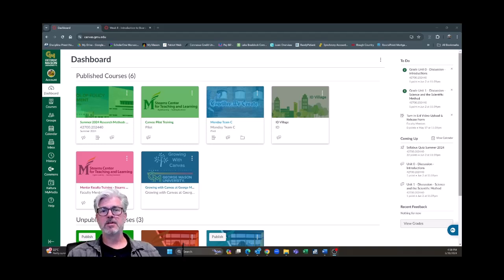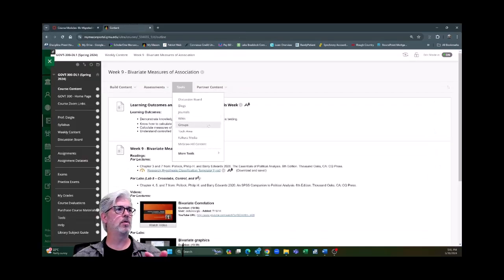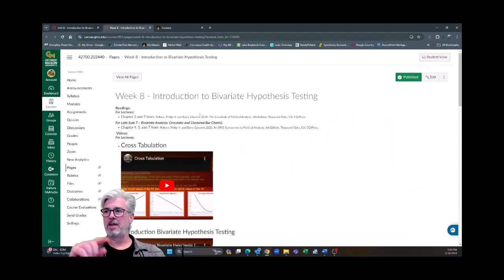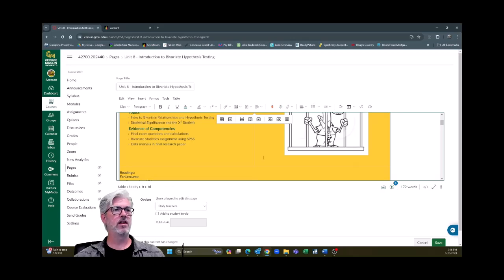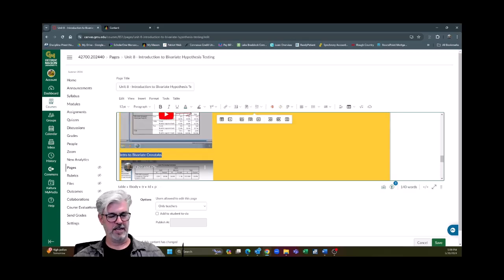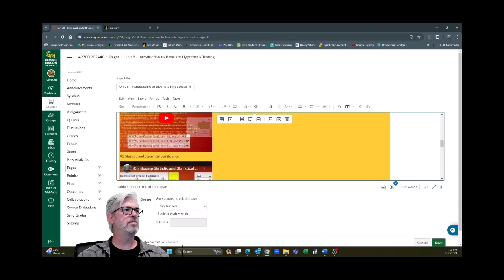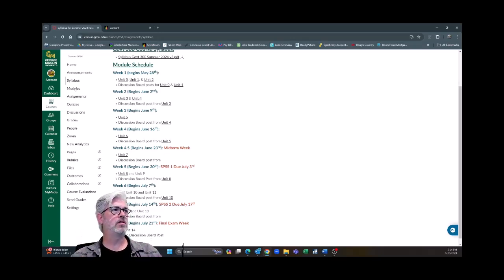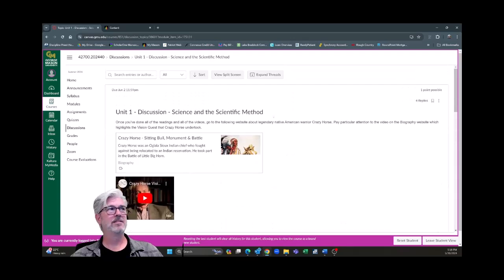Cleaning up a migrated Blackboard Learn page in Canvas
This is my first video explaining some of the cleanup I have done to a Canvas course page after it was migrated from Blackboard Learn. This one highlights the combining pages "HTML copy" trick as well as creating a condensed table of contents on your syllabus page.